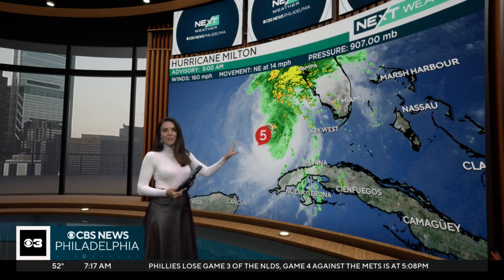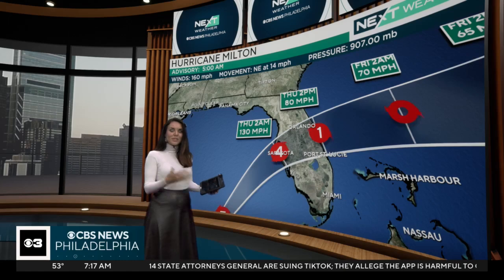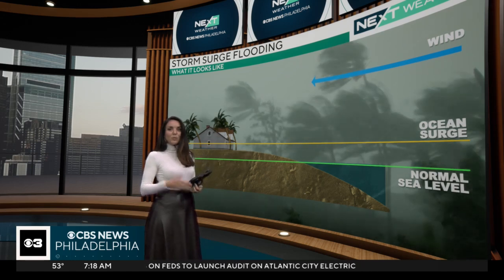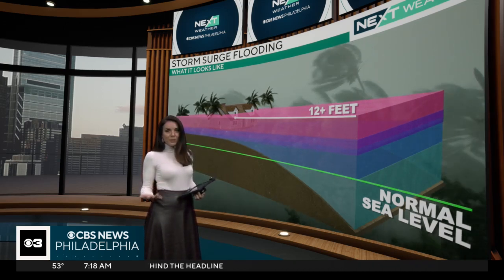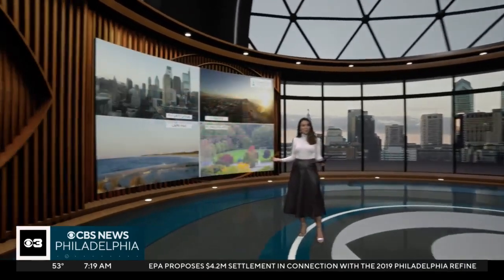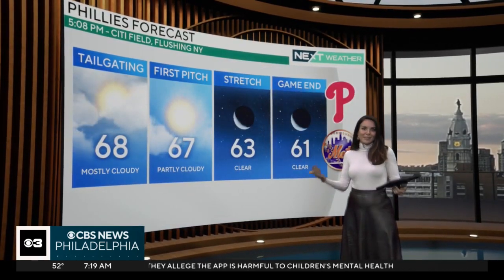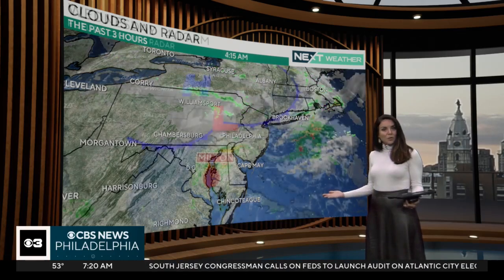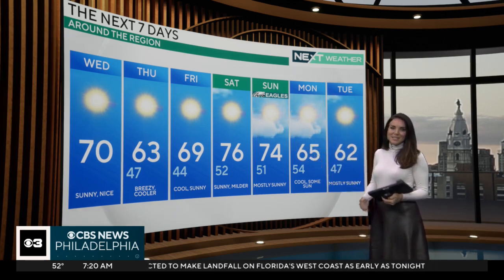Kate Bilo 10/09/2024 KWY CBS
KWY CBS, Philadelphia Pennsylvania